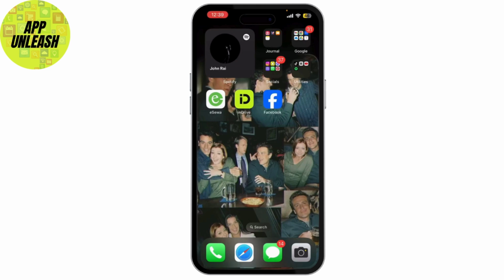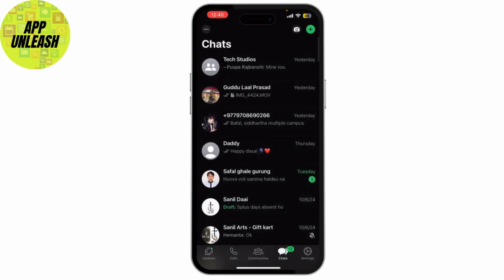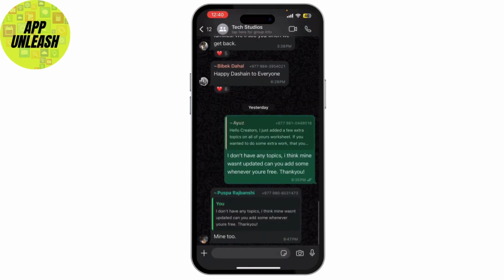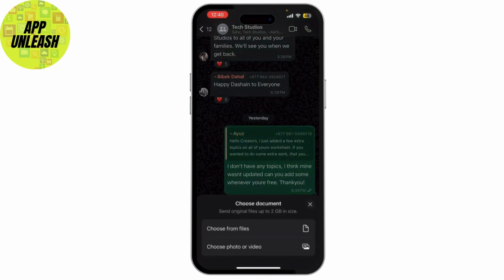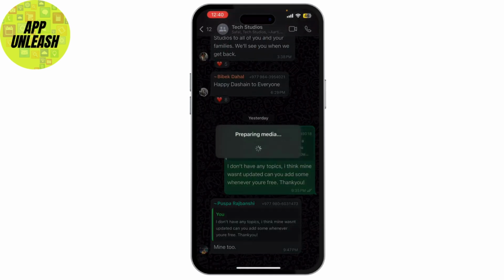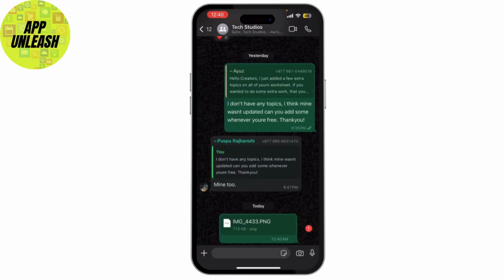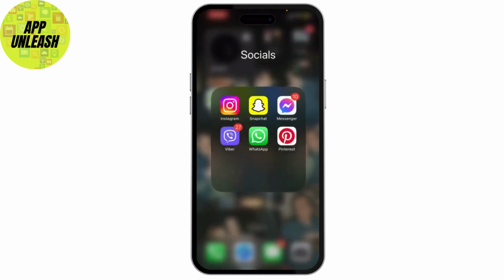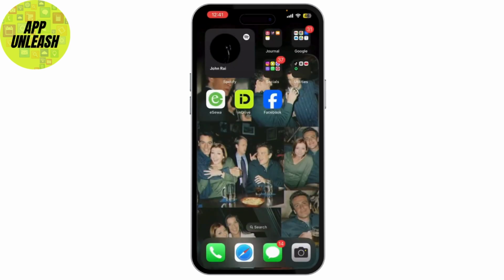How to Send High Quality Photos and Videos on WhatsApp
Easy Steps How to Send High Quality Photos and Videos on WhatsApp. Easily Learn How to send photos and videos without losing quality in WhatsApp by following the steps on this video.

Learn how to send high quality photos and videos on WhatsApp in this comprehensive tutorial. Whether you want to maintain the clarity of your images or ensure your videos are shared in the best quality, we've got you covered!

In this video, you'll discover how to upload HD video on WhatsApp status without losing quality. We’ll also show you effective methods to send large videos and photos while keeping their original quality intact.

Timestamps:
0:00 Introduction
0:20 Step 1: Preparing Your Photos and Videos
0:49 Step 2: Sending HD Photos and Videos
1:13 Step 3: Uploading to WhatsApp Status